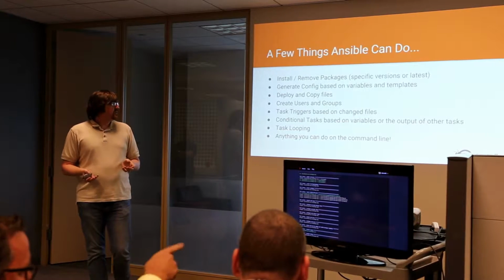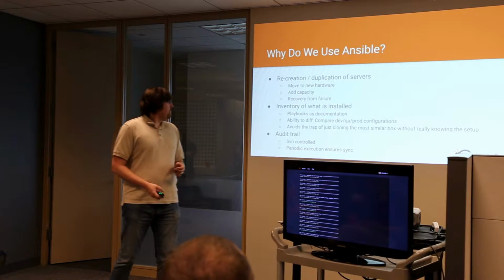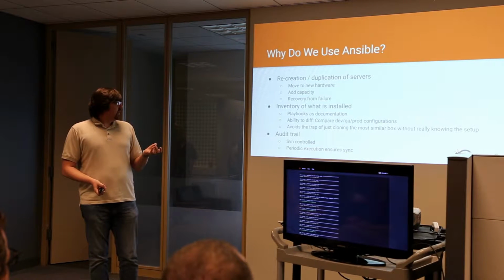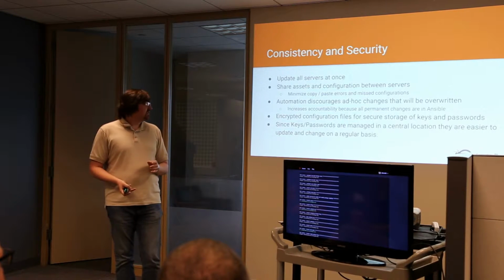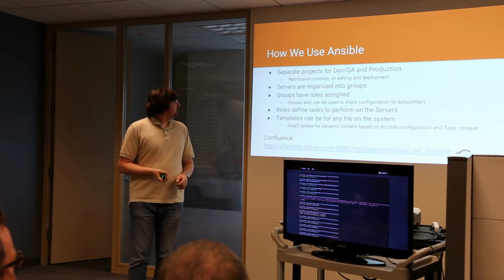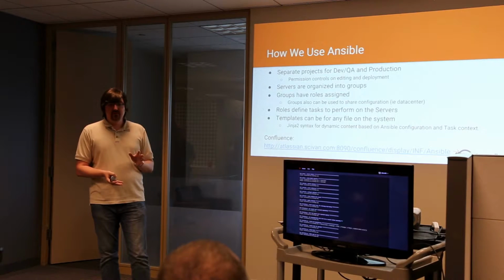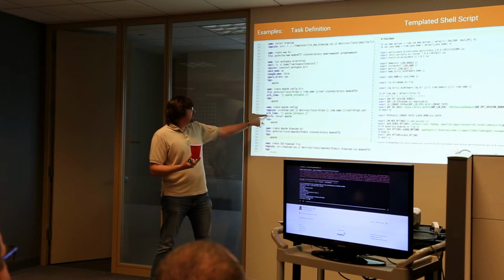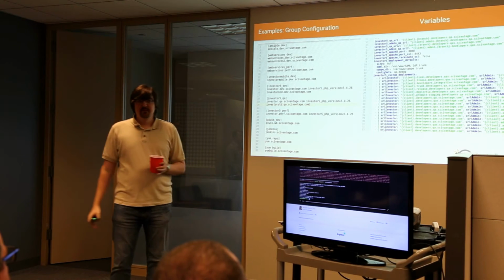Ansible: Infrastructure As Code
SciTalk from May 11, 2017
How to deploy 100+ servers in one day.
Presented by Nick Horvath

Sorry the video automatically stopped after 30 minutes and cut off the last few parts of Q&A.